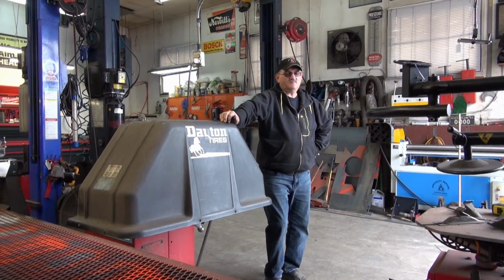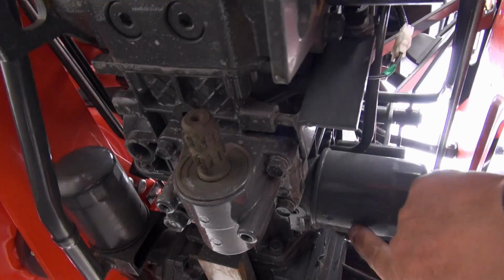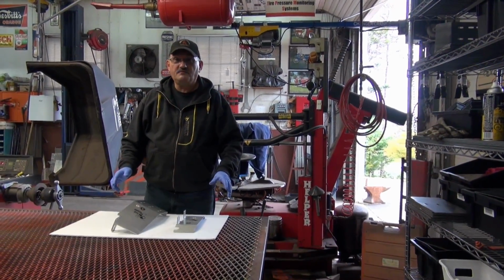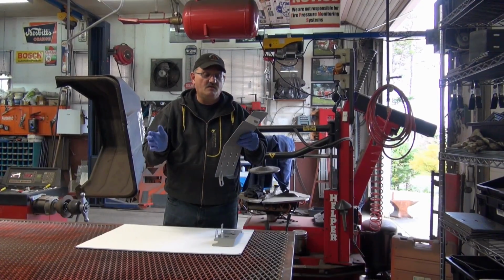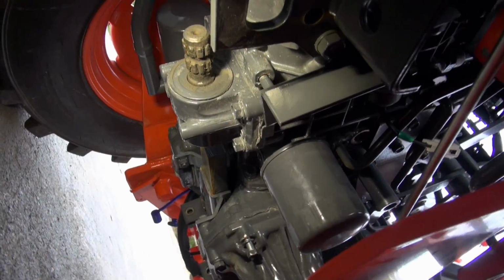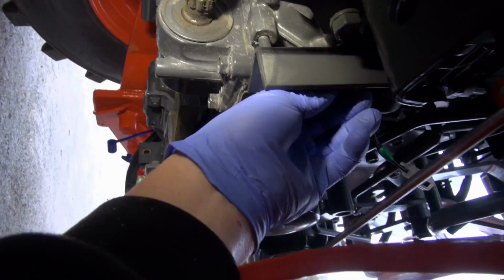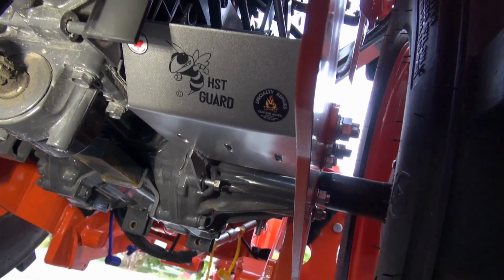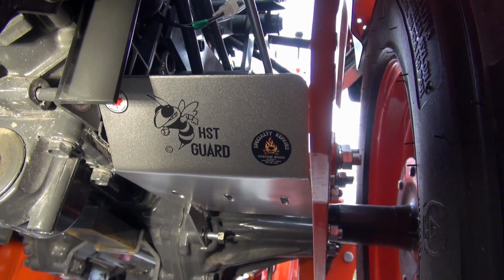Kubota B2601 HST Filter Guard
Our Newly designed HST filter guard for the Kubota B 2601.

CO,Paul Short
Box 848
Bay Roberts
Newfoundland,Canada
AOA-1GO